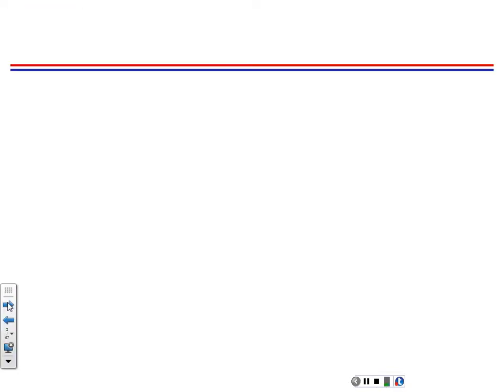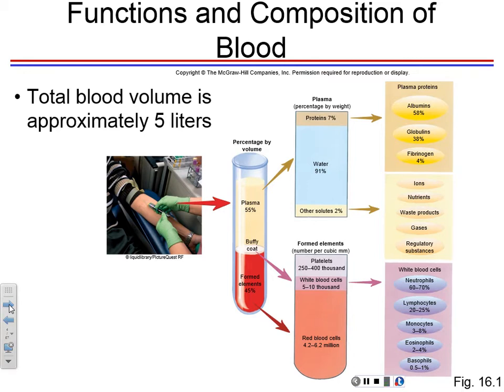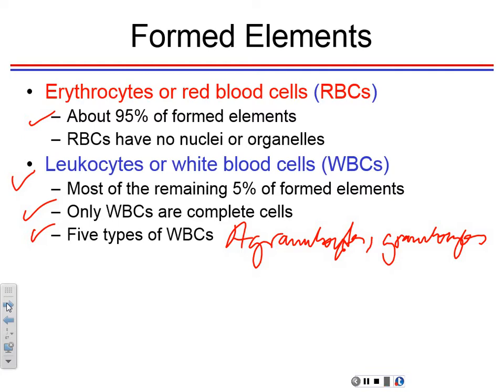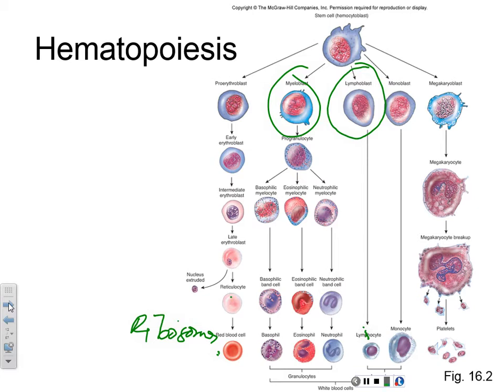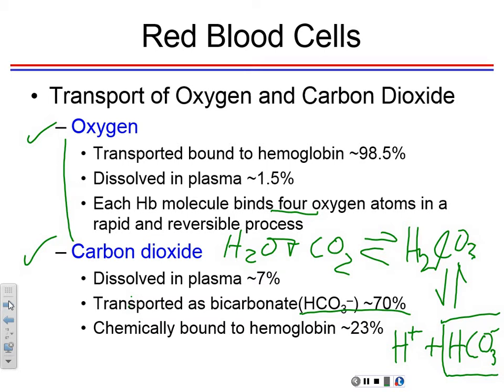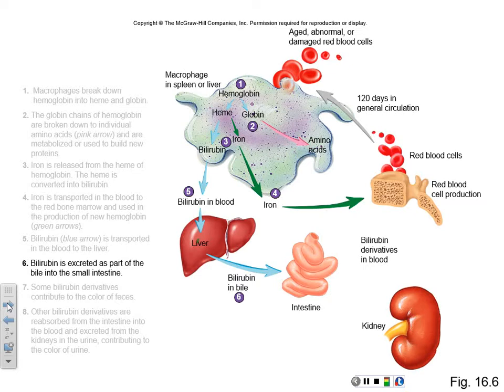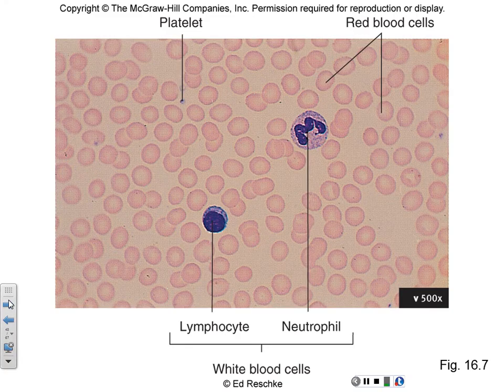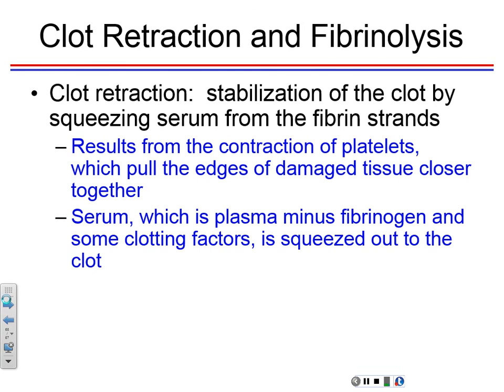Lecture 8 Blood Cells Platelets-Mon, Sep 29, 08 33 AM